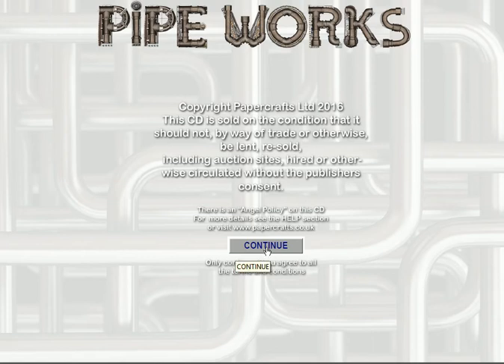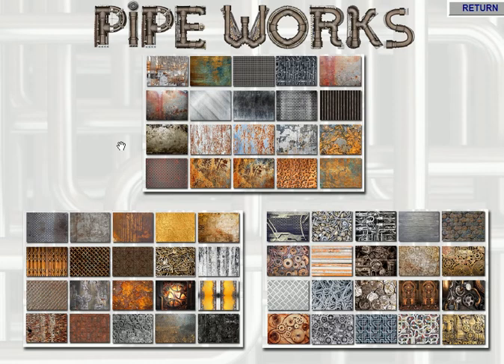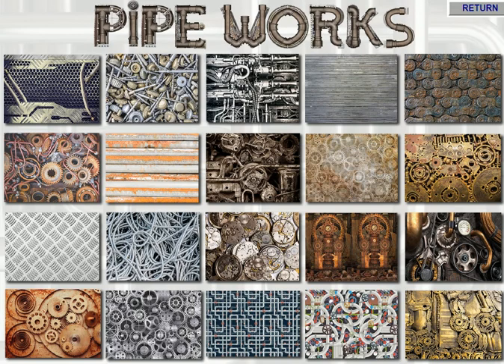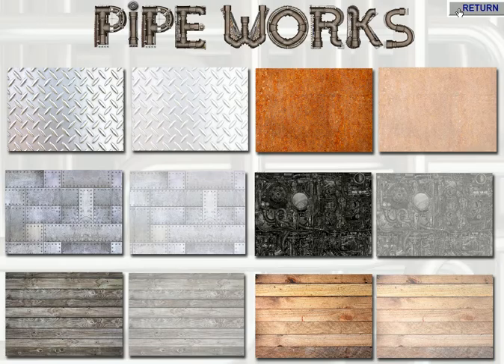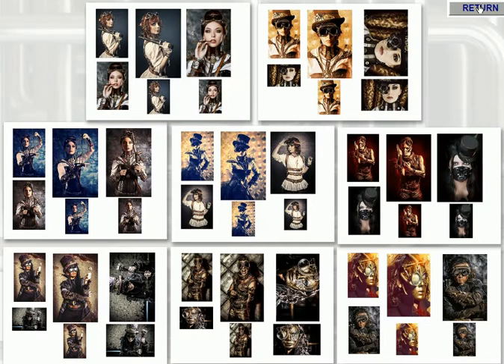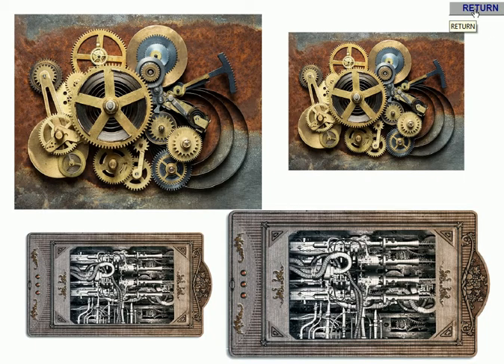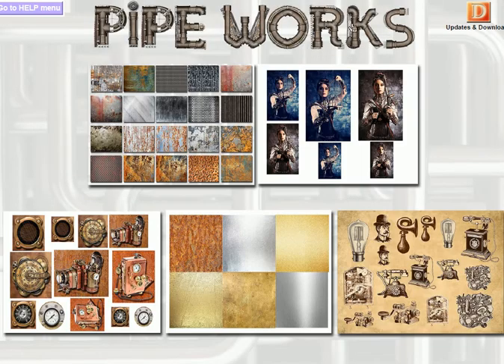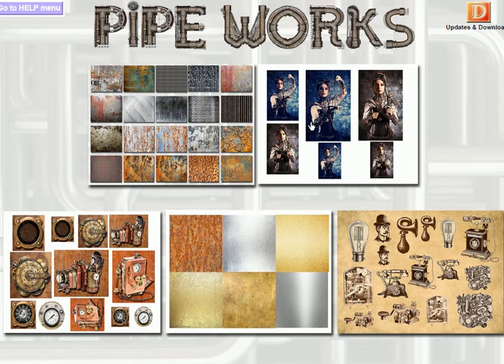Walk Through Tour of the Pipe Works Resource CD-Rom